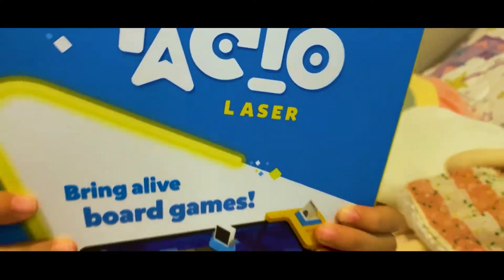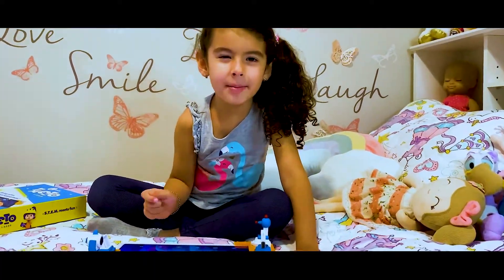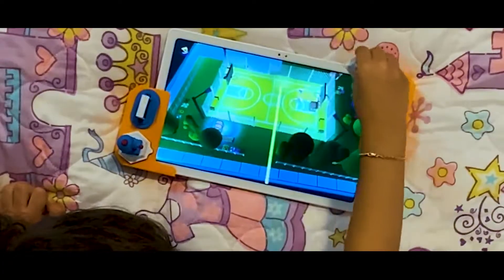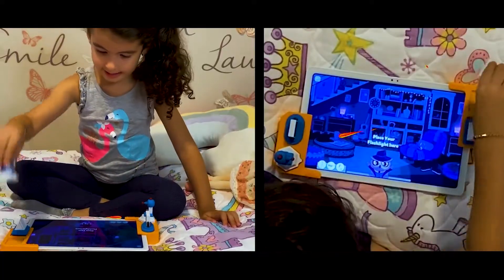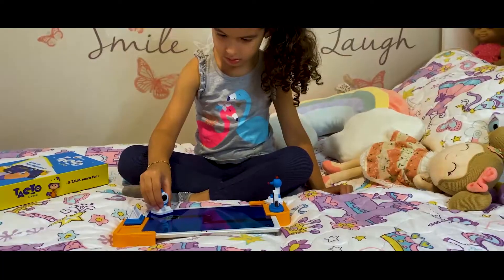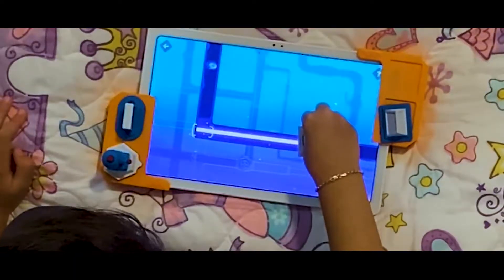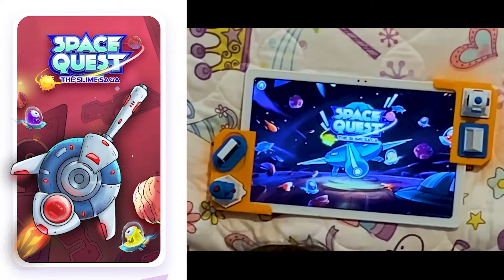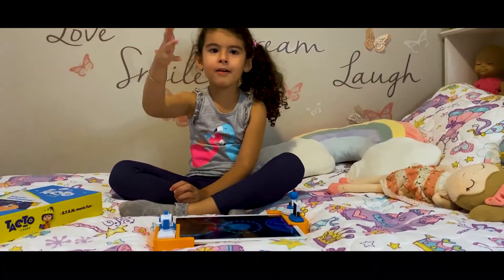Unboxing an Amazing Science Toy! Discover the Science of Light with Tacto Laser by PlayShifu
Here's adorable MellyBee unboxing an amazing science toy Tacto Laser! ✨

The ingredients of a day well spent include the science of light, thrilling mysteries, and a cool science toy - Tacto Laser!

✔️Transform your tablet into an interactive board game with Tacto Laser. Meant for ages 5+.

✔️Explore the science of light with fun digital gameplay using real figurines.

✔️Reflect light or split it into its 7 colors to overcome obstacles.

✔️Solve thrilling mysteries by lighting up the clues.

✔️Download the Tacto app from App Store or Play Store to get started.

✔️Helps develop Principles of light, Logical reasoning. Planning skills.

✔️The Tacto Laser kit comes with 2 Frames and 7 Figurines (4 Mirrors, 1 Prism, 1 Flashlight, 1 Laser).